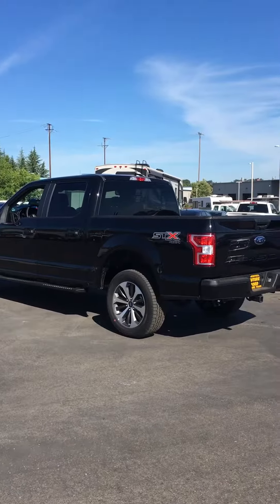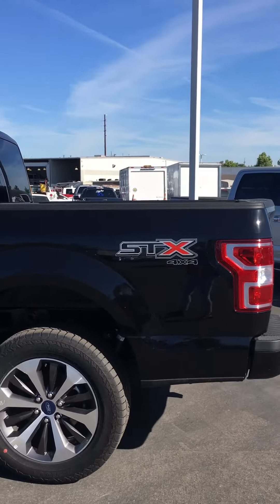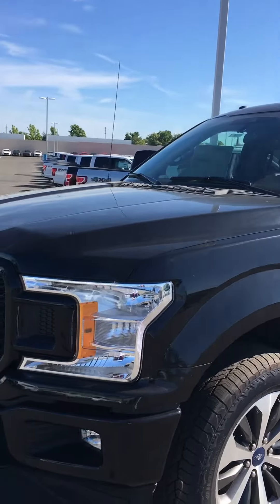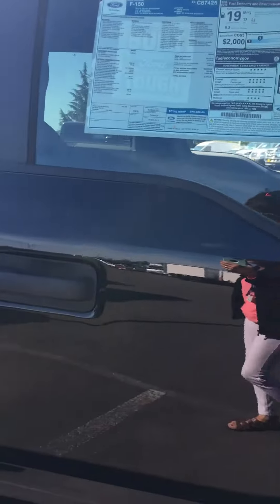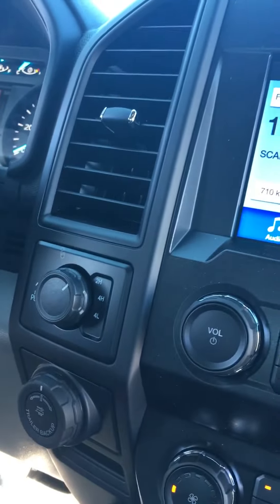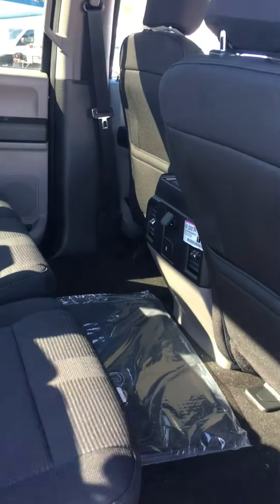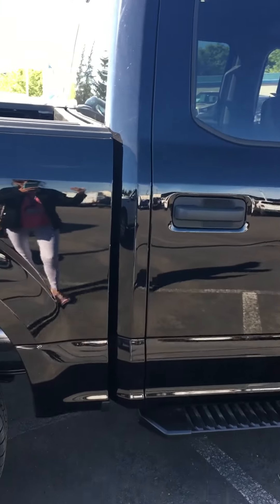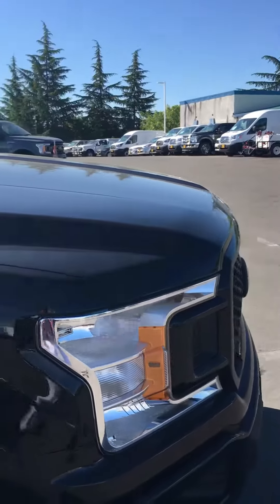Black FORD F150 STX 4X4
This absolutely stunning 2019 Ford F-150 Crew Cab, 4X4 EcoBoost is equipped with The Sync3 Infotainment System, Trailor Back Up Assist, & much, much more.
We are completely stocked up with Ford Trucks, Cars & Vans!
Future Ford & Lincoln
650 Automall Drive
Roseville, Ca.